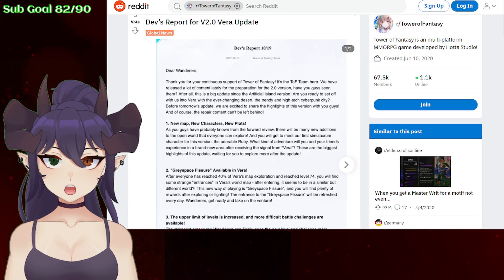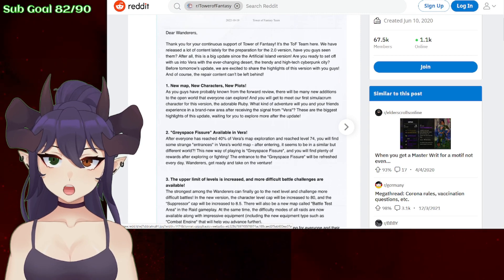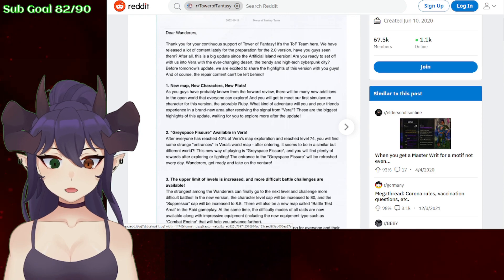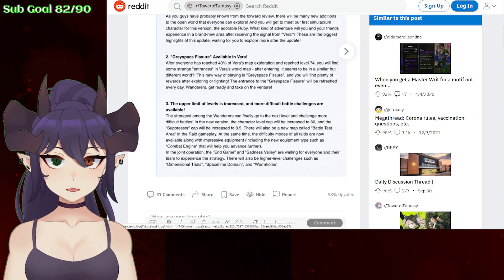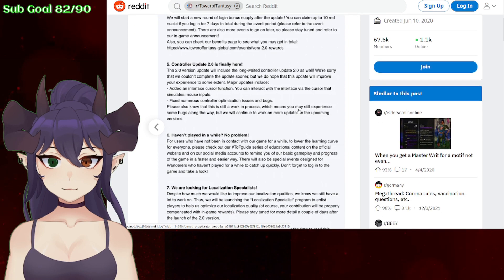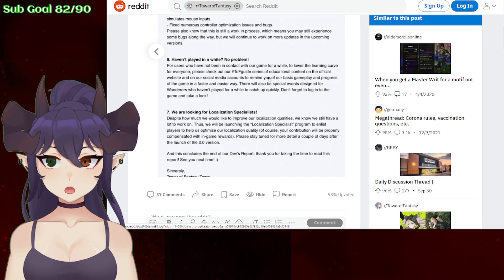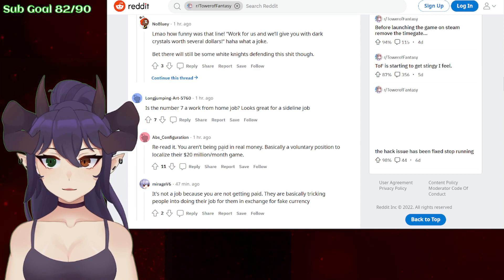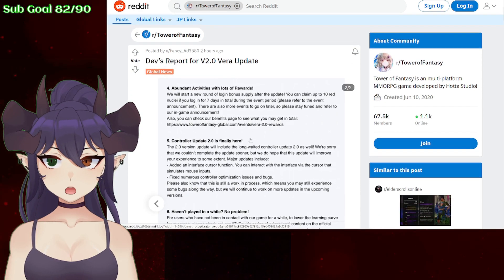I'm SO EXCITED for 2.0 and Vera! But Are they SCAMMING the Community!?!?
- Live Stream! Sun/Mon 12PM EST
- Instagram! Cosplay, Pole Sport, Fitness, and More!